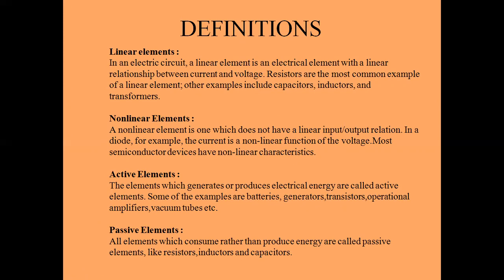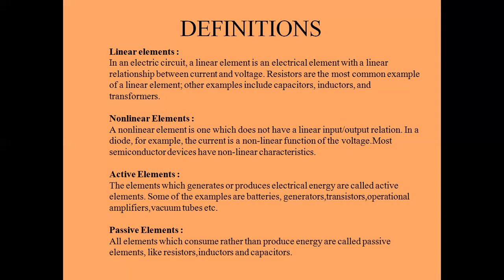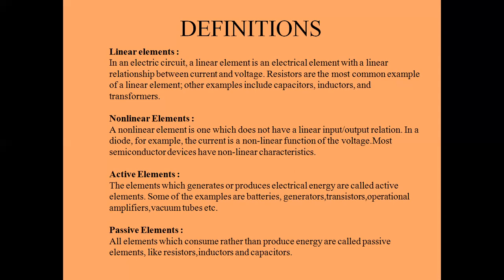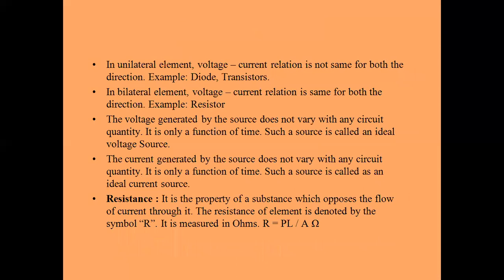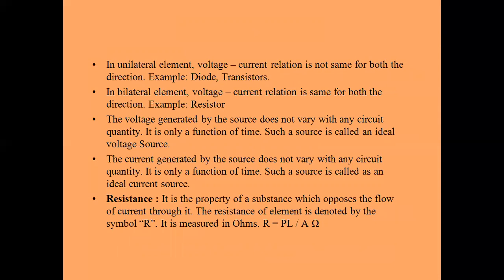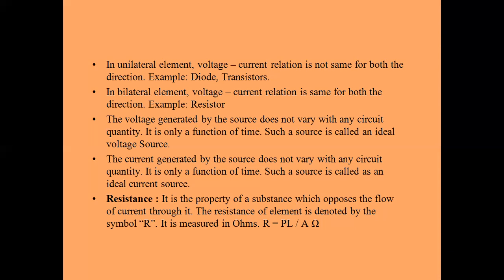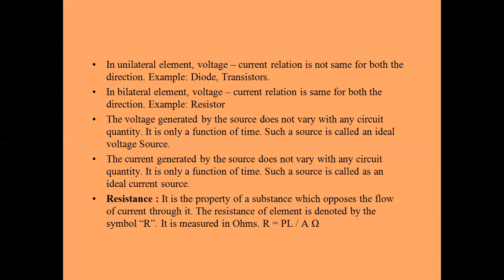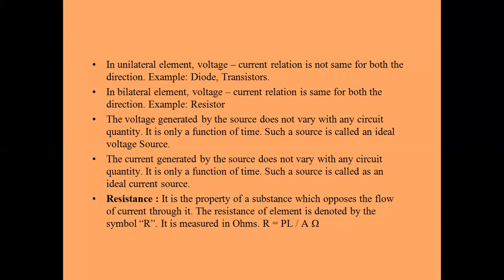DC Circuits Basic Definitions